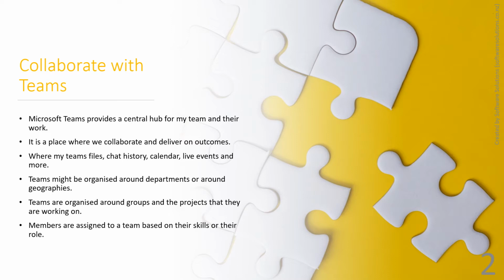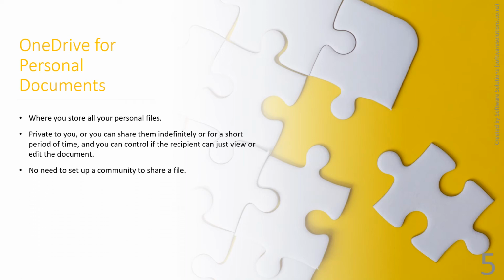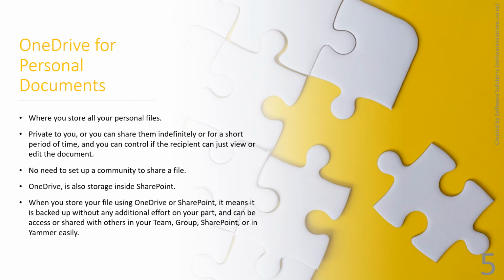Microsoft Collaboration Tools: SharePoint, Office Groups, OneDrive, Teams and Yammer (Part 2)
“There are so many Microsoft applications now, it can be confusing.
What collaboration tools are there?
What does each tool offer?
What is the best way to collaborate using all the tools?

SharePoint, Office 365 groups, Teams, Yammer, OneDrive what they do and how they work together to assist collaboration.